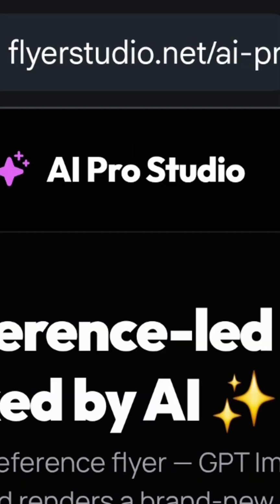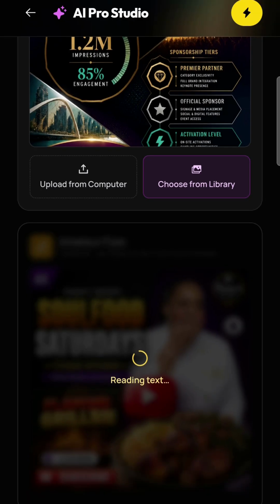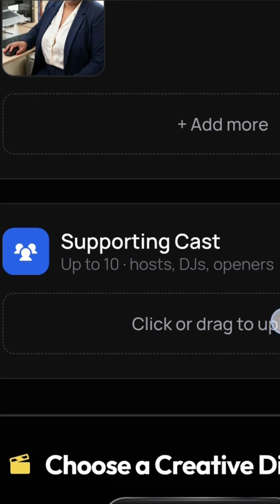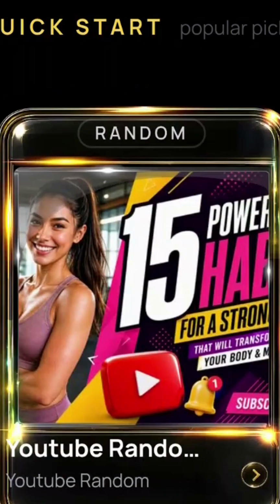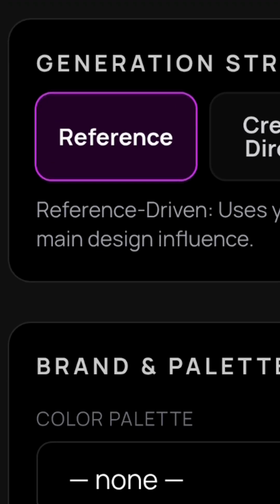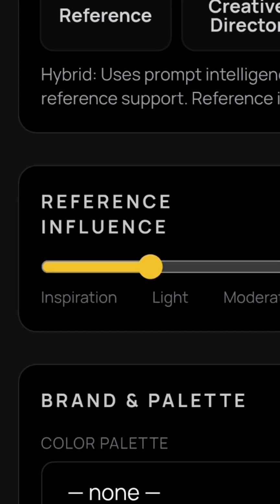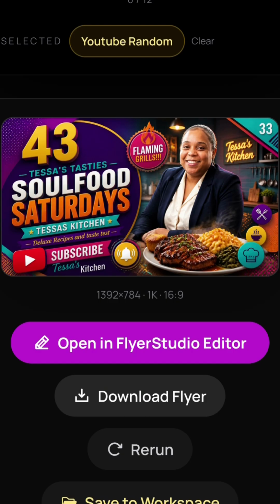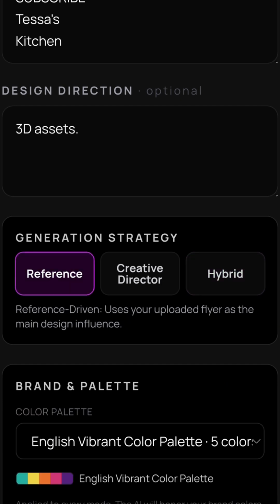How to Make a Flyer with AI That Don't Look AI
Are you tired of AI-generated designs looking cheap, plastic, and obviously fake? In this ultimate flyer design guide, you'll learn how to leverage AI to create stunning, professional flyers that look like they cost $100+ from a high-end design agency—all in a fraction of the time and at a fraction of the cost!

Whether you are a complete beginner with zero design knowledge or an experienced creator looking to speed up your workflow, this step-by-step tutorial breaks down the exact techniques to turn standard AI generation into polished, studio-ready visual art.

Discover how AI Pro Studio revolutionizes visual content creation by putting professional-grade design power directly into your hands. Below is a detailed breakdown of the key benefits and features that make AI Pro Studio the premier solution for modern flyer design.

1. Save Time & Money
Maximize Efficiency and Eliminate High Agency Fees
Traditional flyer creation requires either hiring expensive freelance graphic designers—costing anywhere from $50 to $150 per project—or spending hours struggling with complex desktop software. AI Pro Studio completely alters this dynamic by allowing you to produce publication-ready artwork in under five minutes for just pennies per design. Instead of waiting days for initial drafts or spending hundreds of dollars on promotional campaigns, you can generate stunning, market-ready flyers instantly. This massive reduction in turnaround time and design overhead lets small businesses, event organizers, and content creators reallocate their valuable time and money where it matters most.

2. The $100 Look
Achieve 30-Year Expert Polish Without Telltale AI Artifacts
Standard text-to-image AI tools frequently produce plastic-looking textures, strange lighting, and distorted background elements that immediately reveal their synthetic origins. AI Pro Studio overcomes these limitations by integrating lighting algorithms, professional typography structures, and composition layouts refined by decades of industry experience. Your end results look as though a veteran designer with over 30 years of Photoshop expertise meticulously crafted every layer. You get rich 3D chrome effects, vivid lighting, precise depth of field, and crisp text elements that command attention and elevate your brand image without looking like cheap, generic computer graphics.

3. Zero Experience Needed
Professional Graphic Power with Simple, One-Click Controls
You no longer need to spend months studying technical software, learning complex color theory, or mastering layered artwork setup to create head-turning promotions. AI Pro Studio is engineered from the ground up for total simplicity, replacing steep learning curves with intuitive, direct action controls. By automating complex design decisions like color harmony, element placement, and visual hierarchy, the app enables complete beginners to generate professional flyers with just a few quick taps. If you can tap a screen, you can create a masterpiece—no prior artwork experience or artistic training required.

4. Built-In Prompts & Workflows
Pre-Engineered Prompts Eliminating Guesswork and Trial-and-Error
The hardest part of modern generative AI design is figuring out the exact prompt formulas required to get clean, professional results. AI Pro Studio eliminates prompt engineering entirely by embedding optimized, industry-tested prompts directly into the app user interface. You don't have to memorize complex command tags, struggle with text formatting, or guess prompt combinations. Every template and workflow feature comes pre-loaded with optimized creative parameters, ensuring that every generation delivers flawless layouts, sharp text rendering, and high-impact visual aesthetics right out of the box.

5. Overcoming Common Pain Points
Solve Blurry Text, Distorted Elements, and Plastic AI Visuals
Creators often struggle with generic AI platforms due to unreadable text, warped background details, uneven lighting, and flat, fake-looking textures. AI Pro Studio targets and fixes these exact pain points through dedicated structural engineering and artwork tuning. The app cleans up chaotic rendering artifacts, preserves crisp typography alignment, and produces realistic material textures—such as high-gloss glass, polished metallic bevels, and vibrant lighting—giving your final flyer a seamless, cohesive, and authentic hand-crafted design finish every single time.